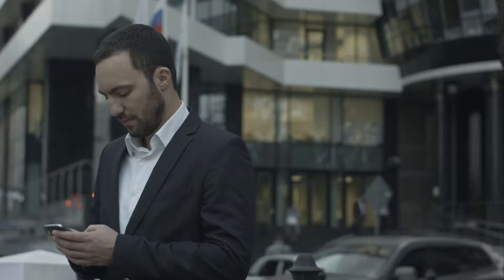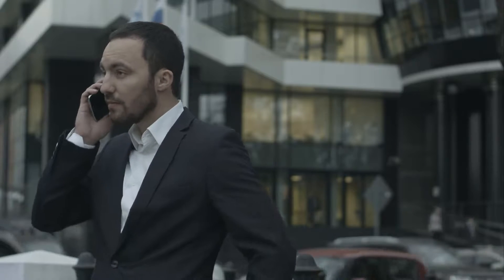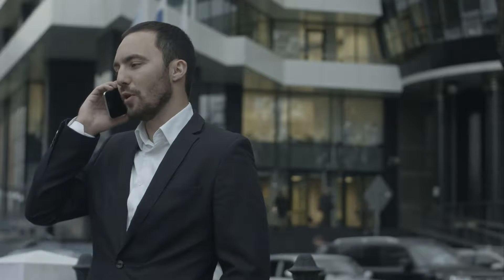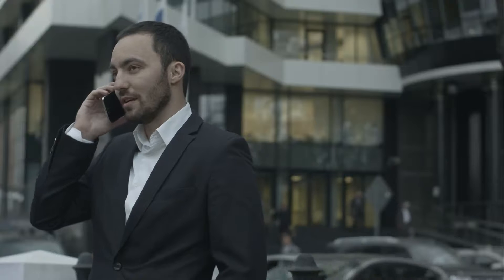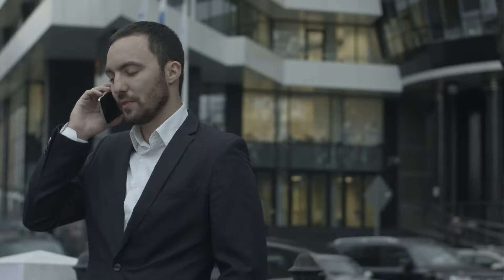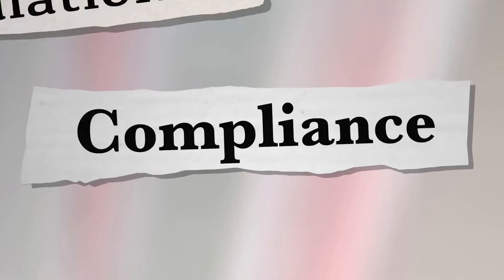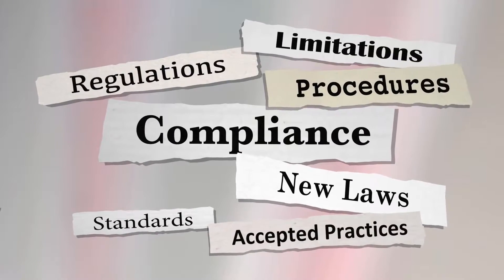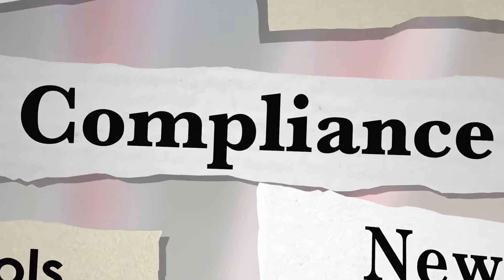What is Involved in Filing an Injunction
An injunction is essentially a court order that orders a party to do something or orders a party to refrain from doing something. An injunction may be requested in order to prohibit a building from being demolished, to prevent the media from discussing ongoing litigation, or to force members of a labor union to continue working, just to name a few examples. A preliminary injunction is frequently filed early on in the legal process as a sort of stop-gap procedure until the court can consider the actual merits of the case, at which point it may make the injunction permanent. The process for filing an injunction includes preparing a petition or motion, filing it with the court, and providing the opposing party with a copy of the petition or motion.